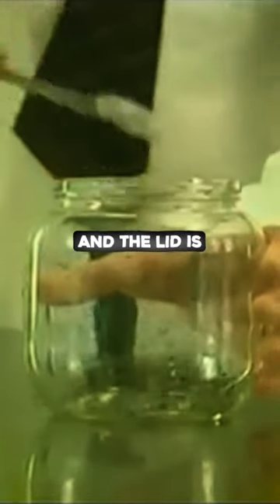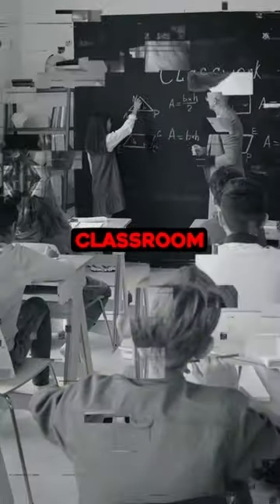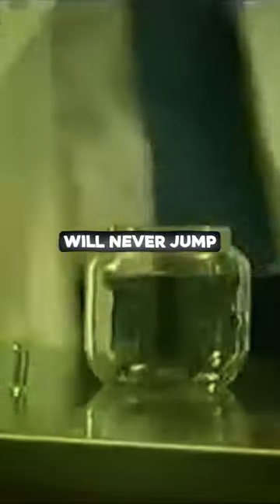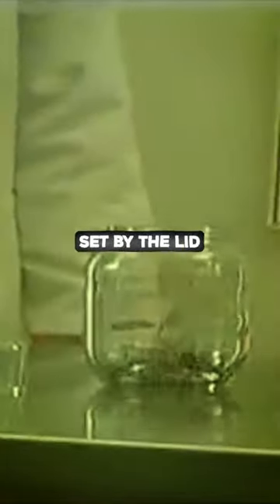The Matrix is Real.. 🤯